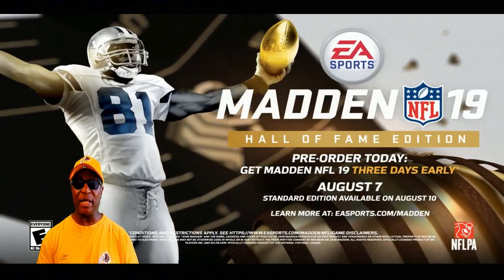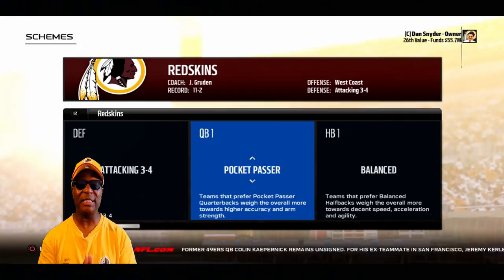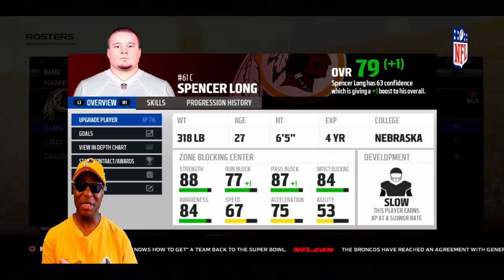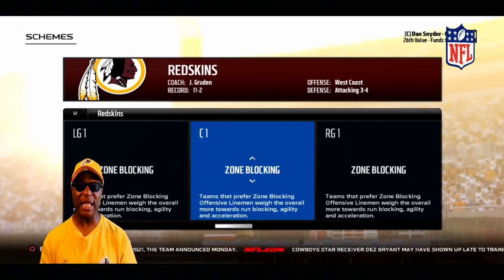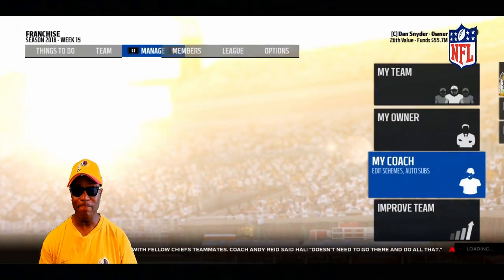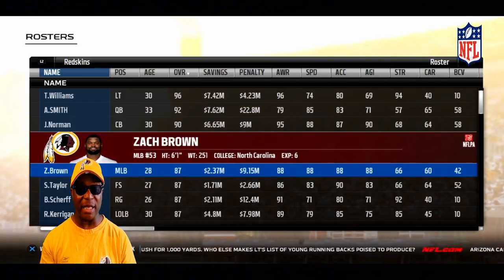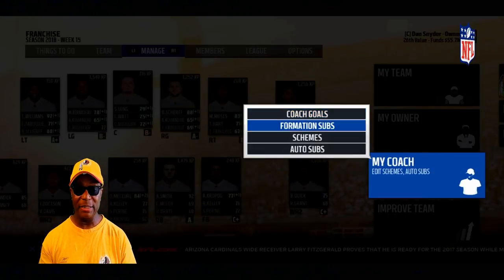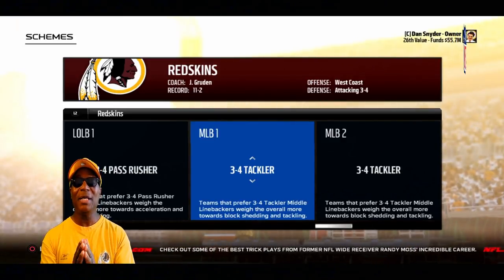Madden 19 Schemes Vs Madden 18 Schemes